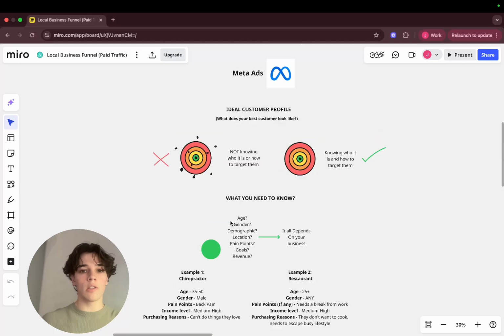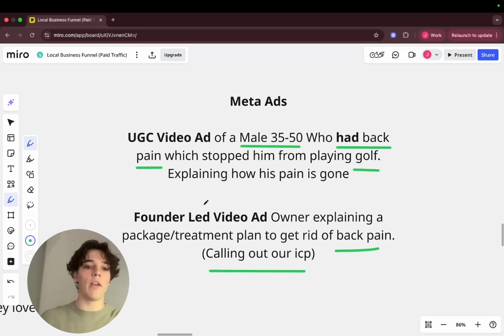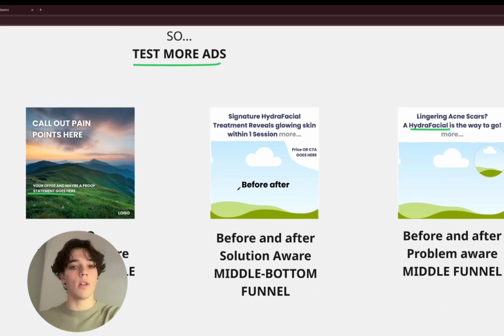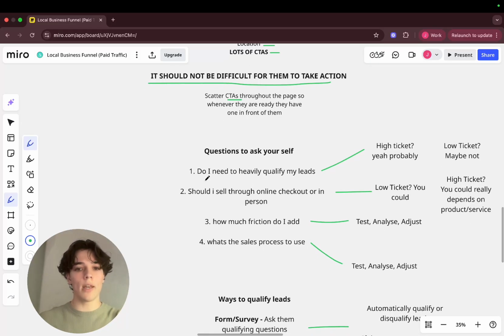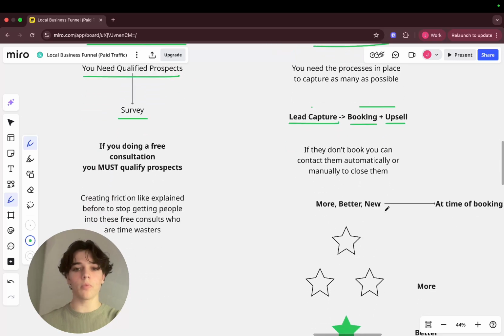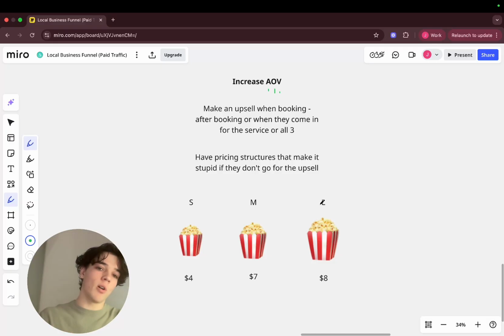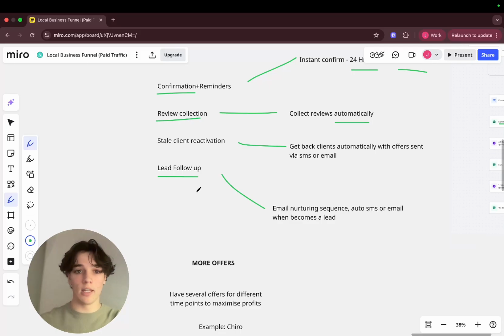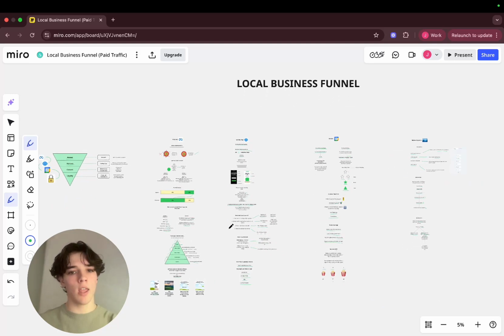The Ideal Local Business Funnel (Step-by-Step)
Want me to implement the systems into your local business to get out of the $15K-$30K per month?